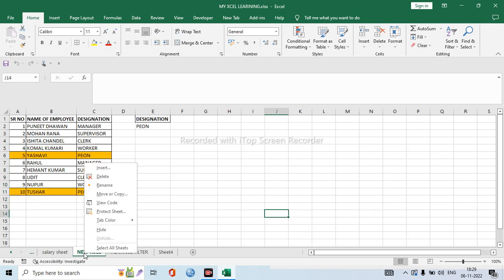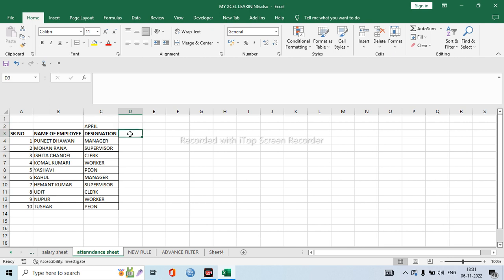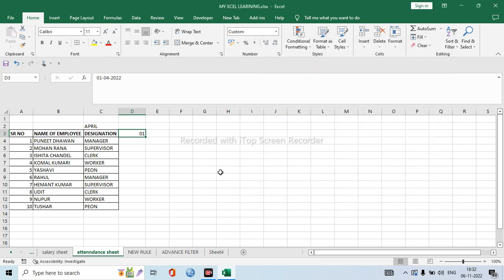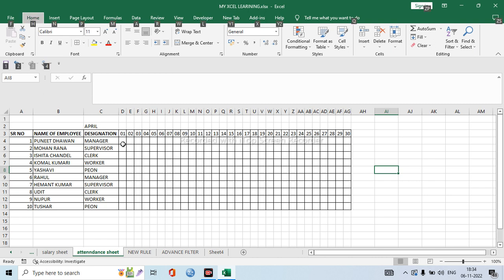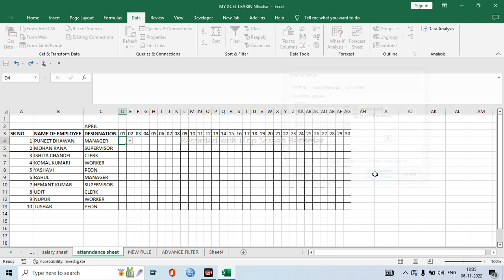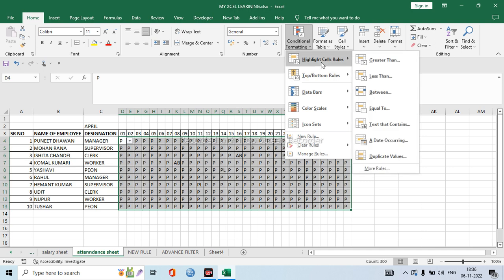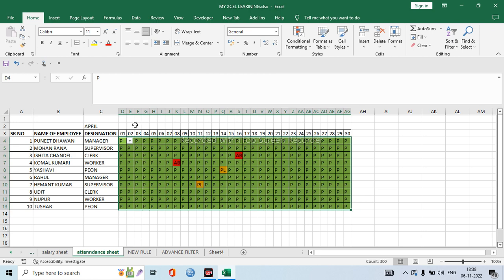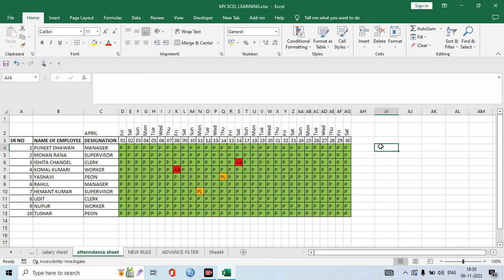Make Attendance Sheet In Excel: Count Workdays Using Formula With Overtime Half Day and Leaves